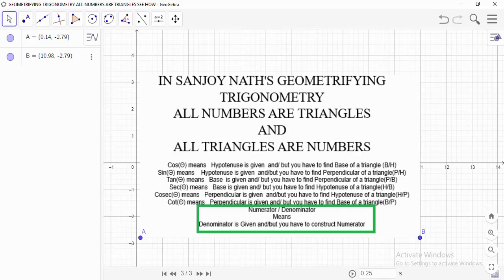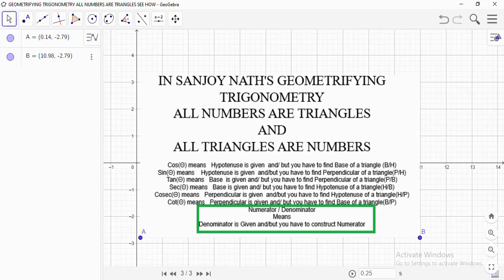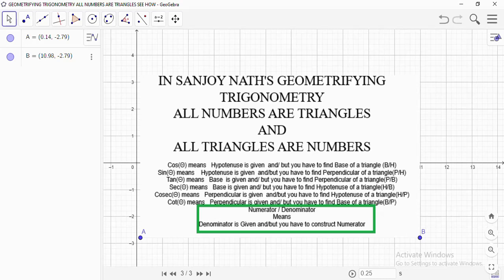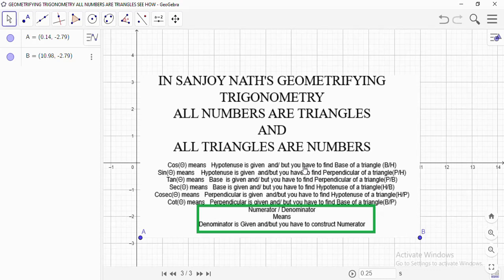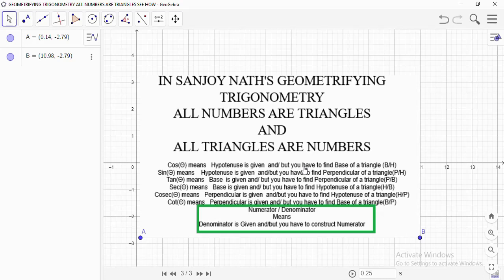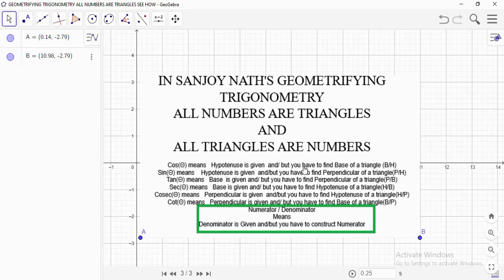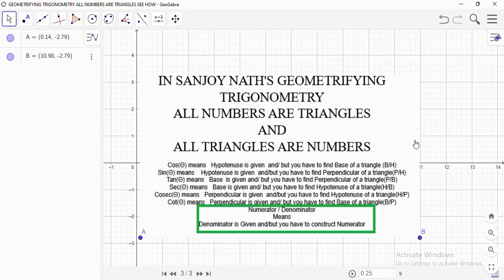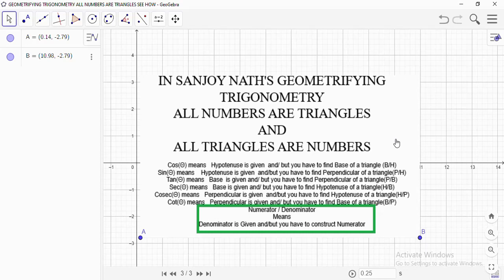ALL NUMBERS ARE TRIANGLES AND ALL TRIANGLES ARE NUMBERS SANJOY NATH GEOMETRIFYING TRIGONOMETRY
Please see previous videos to understand the construction protocols

Geogebra supports javascript and we will show how to use big data analysis with that in next videos
But concept of numbers are treated in different styles of reasoning
valid reasoning is said here